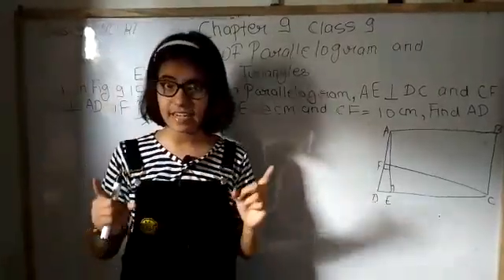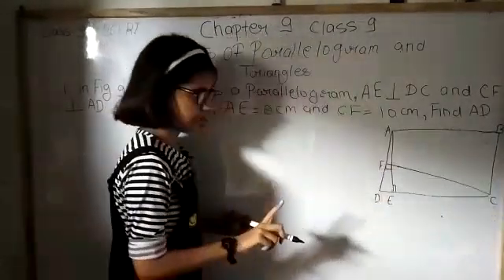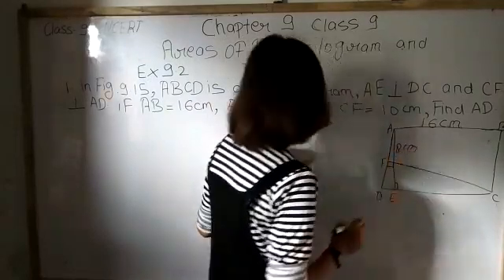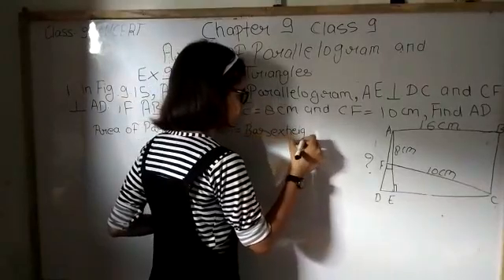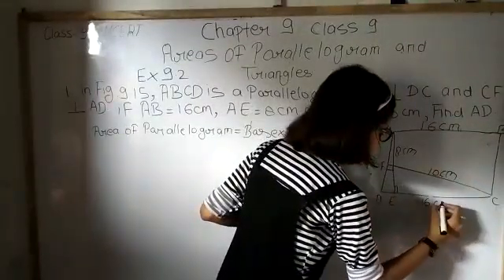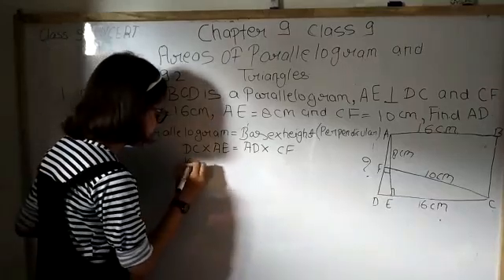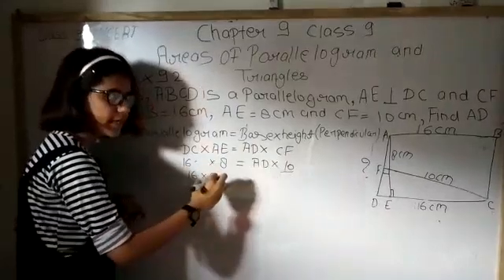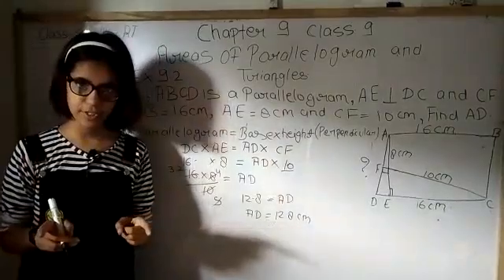Class 9th exercise 9.2 question 1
Kashish Khan working on 9th NCERT mathematics